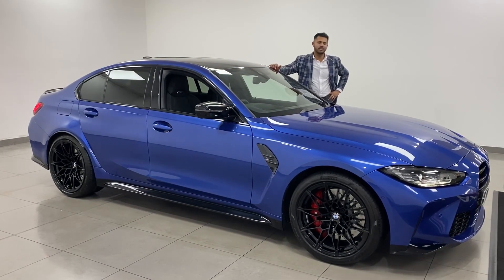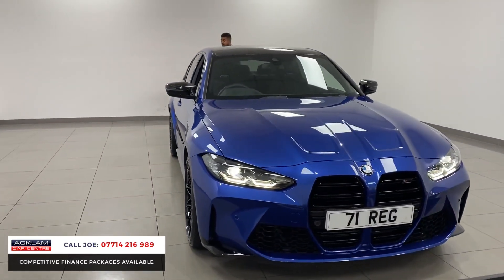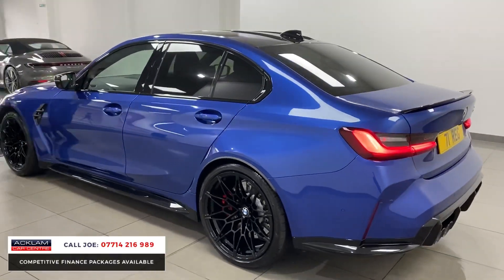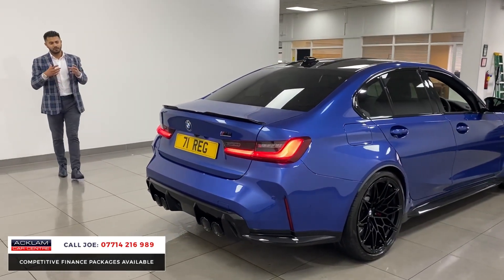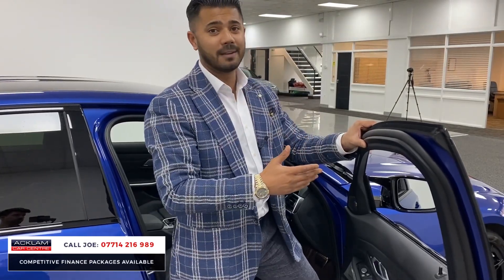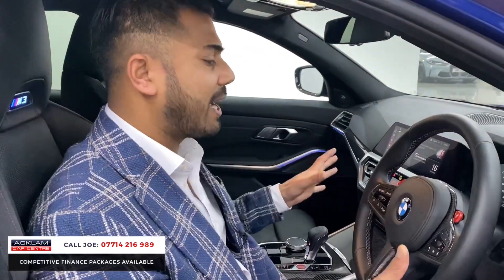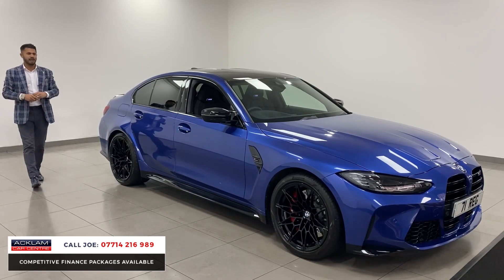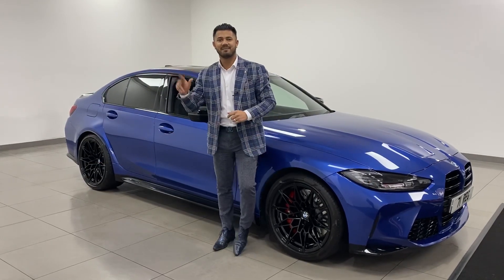2021 BMW M3 Competition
The new generation M3 Competition has well established itself as one of the best super saloons you can own & it’s easy to see why. Take a look for yourself…

As new with only 1,874 miles including its BMW Running In Service. Live Priced at £73,990 - Buy & Reserve Online